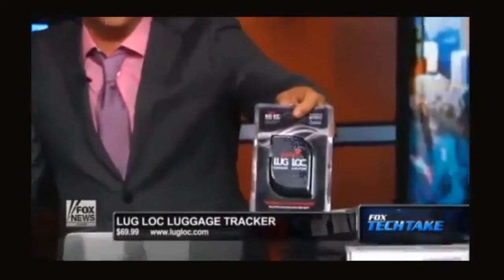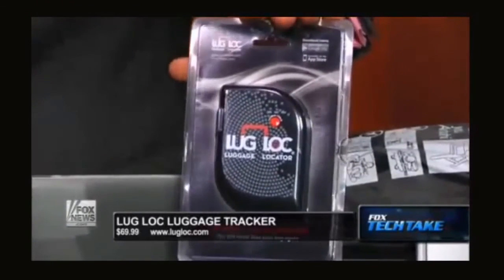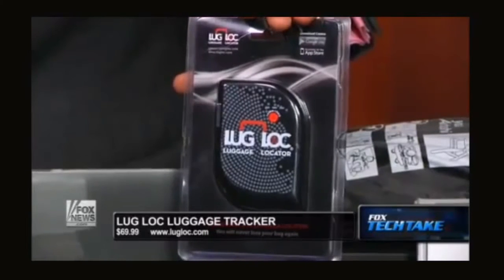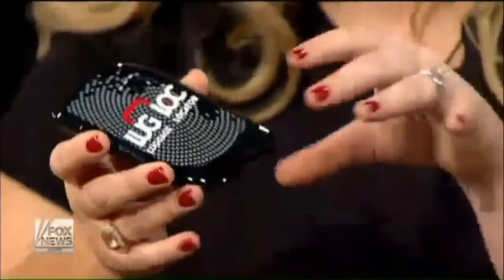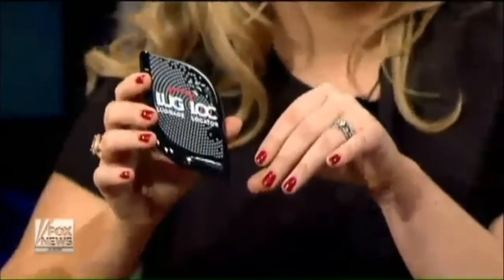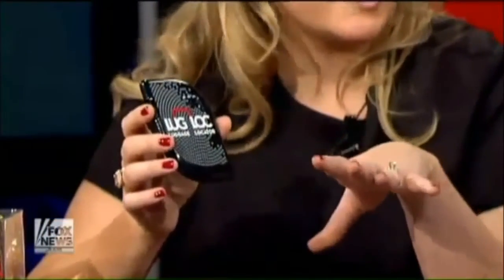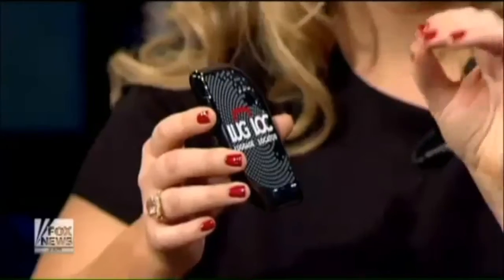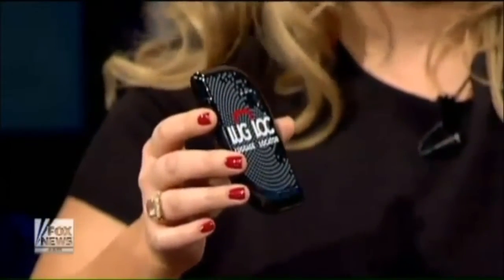Locate Your Luggage & Handpan Bag Around the world with LUG LOC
LOCATION CONTROL
With LugLoc your can trace your luggage or your Handpan Hardcase anytime and anywhere by just a tap on your.
Lug Loc Device by Hardcase Technologies Official Europe Retailer .